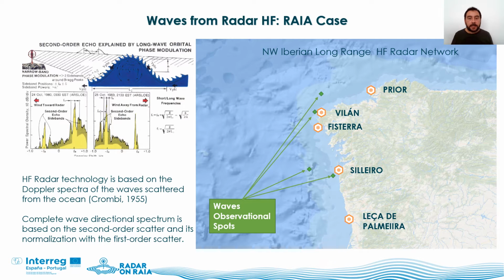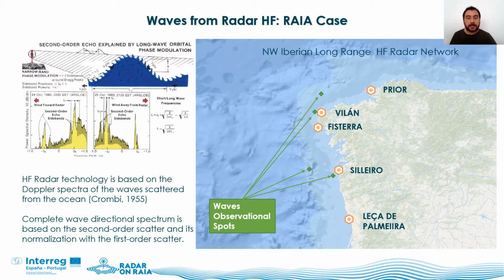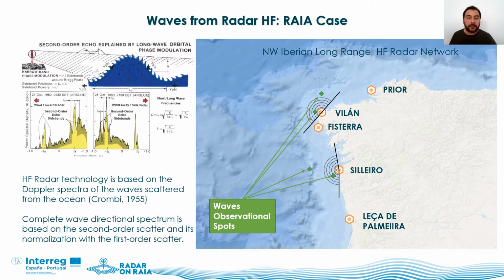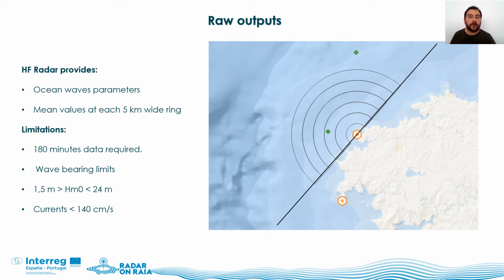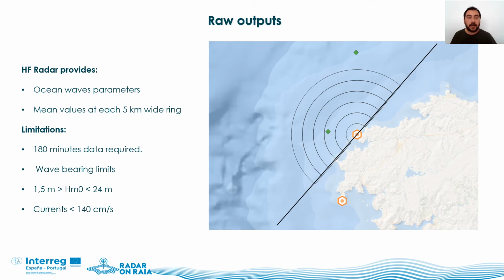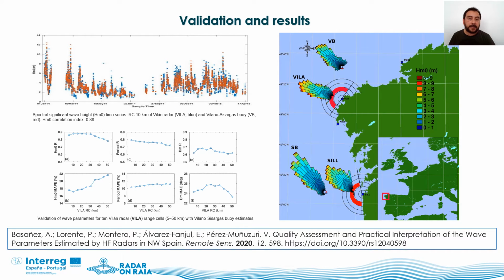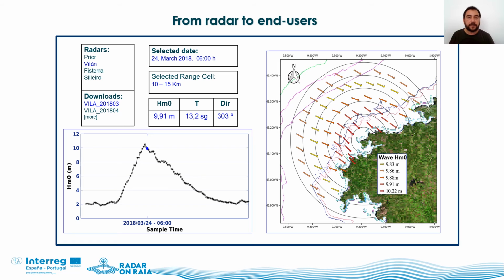Waves Radar on Raia Workshop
Operational observation of waves from HF radar stations (significant height, direction and period). This product will be implemented in the web platform for the distribution of data and products.